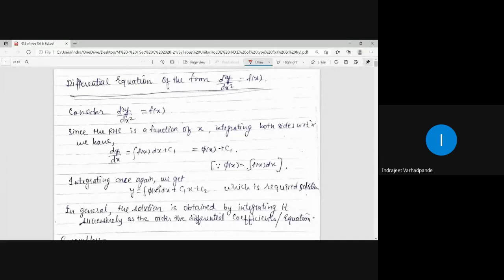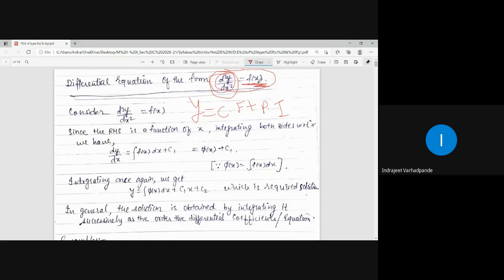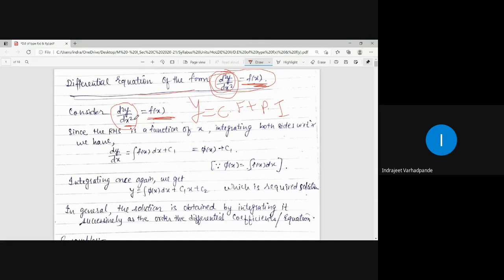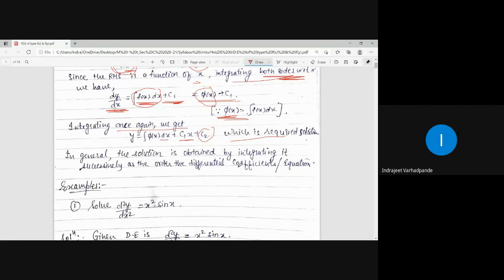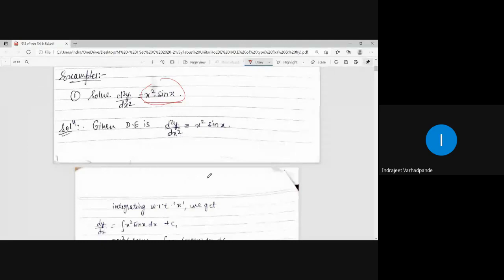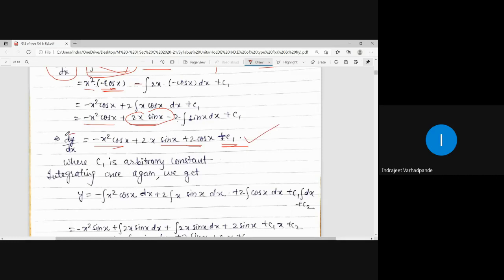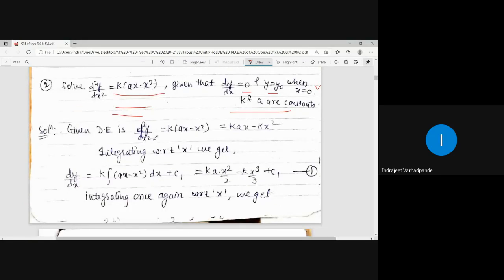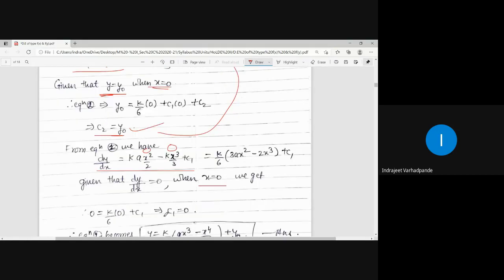D E of the type f(x)